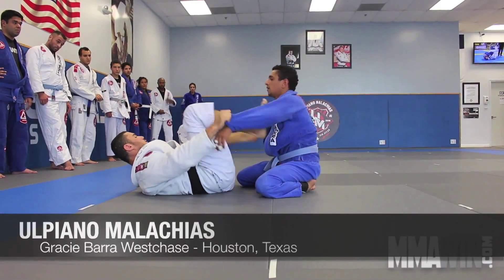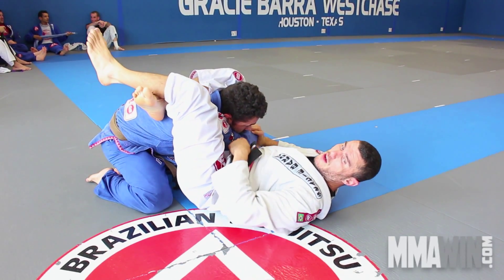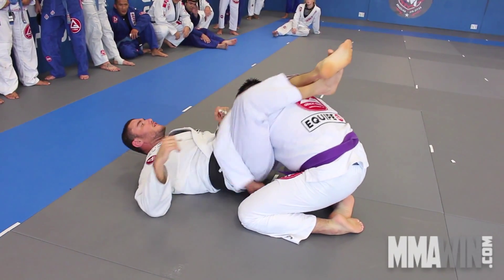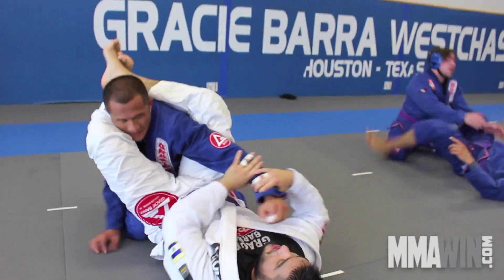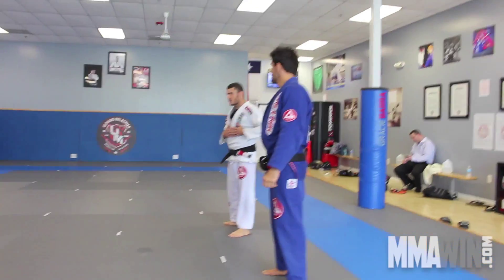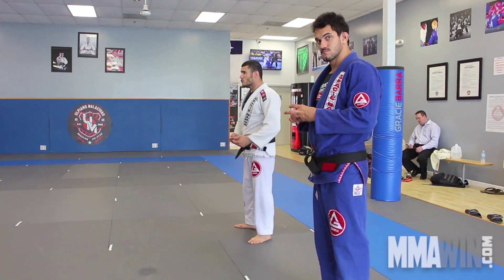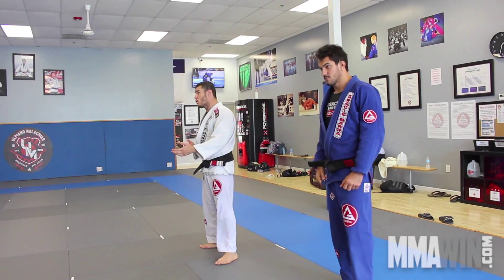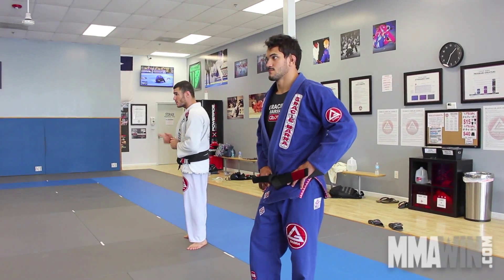Gracie Barra Westchase Episode 1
In episode 1 we visit Gracie Barra Westchase in Houston, TX to learn about the triangle choke from professor Ulpiano Malachias and welcome a new jiu-jitsu black belt professor Inacio Neto to the team.